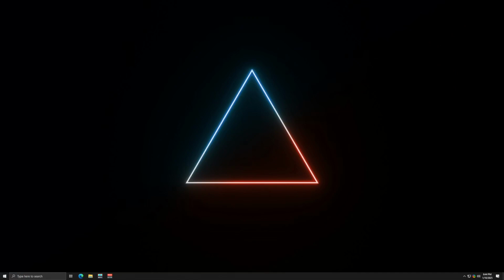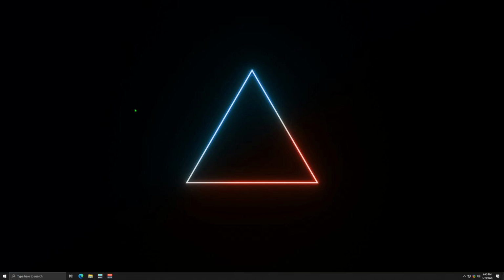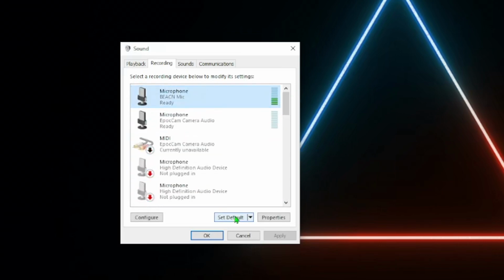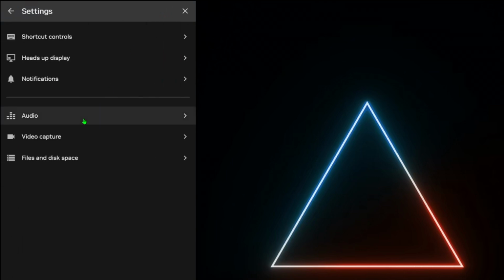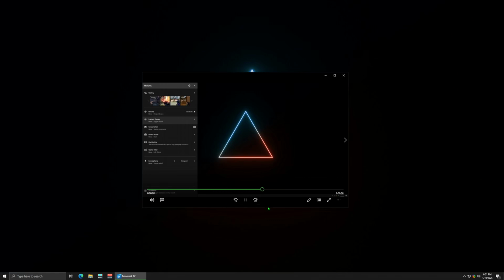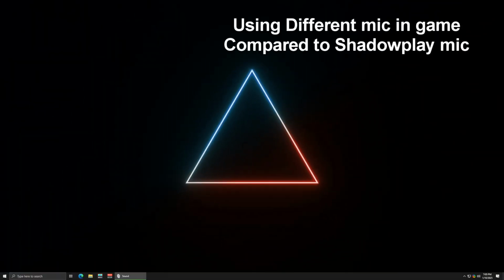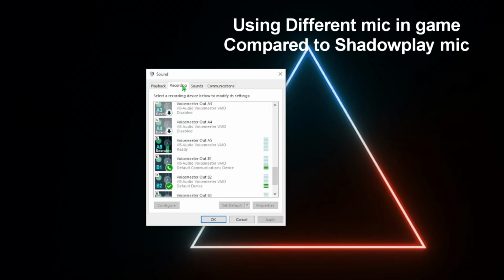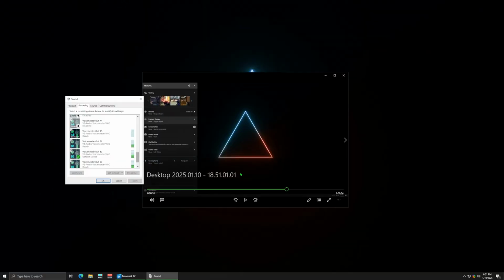Nvidia App/Shadowplay Mic not working (JAN. 2026)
The new NVIDIA App recording has quite a few bugs. This one is about the microphone not working when recording gameplay. An issue I hope they fix soon, even though this app has been out for several months.

00:00-00:50 Reinstalling
00:50-02:25 Changing Defaults + Restarting pc
02:25-03:05 Explaining Visual Bug
03:05-03:54 Test Recording
03:54-5:51 How to use different mic in game